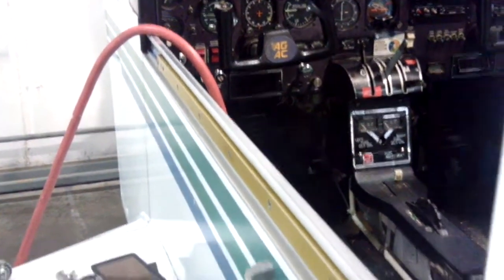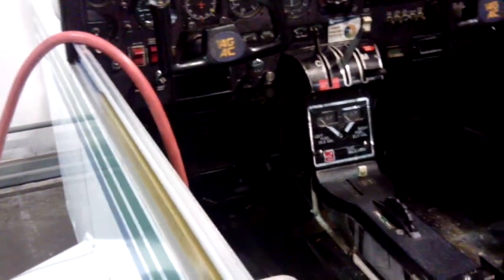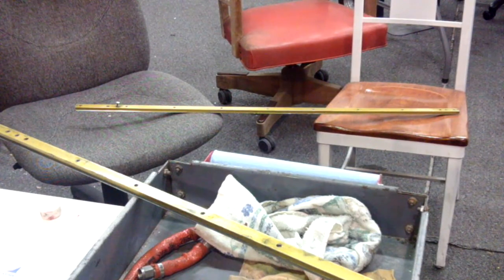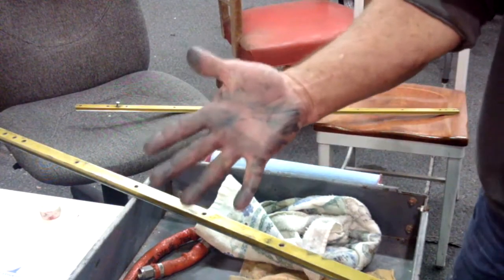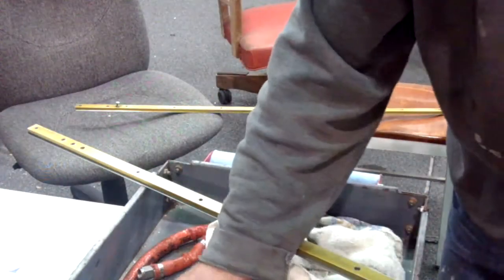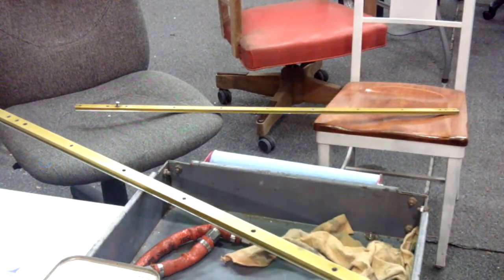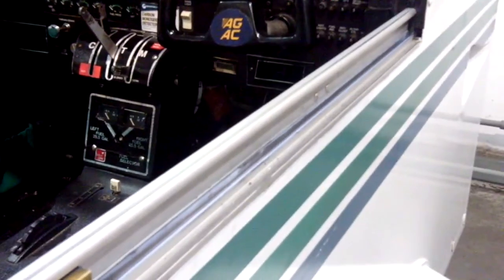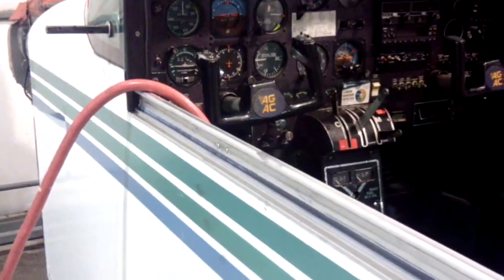Canopy Tracks and Rails - Grumman Style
Canopy Tracks and Rails  - Grumman Style:  The critical parts of the canopy system, how to clean, lubricate, and install new parts.